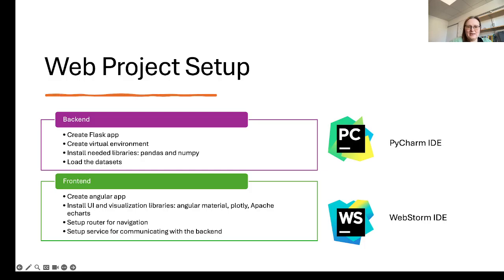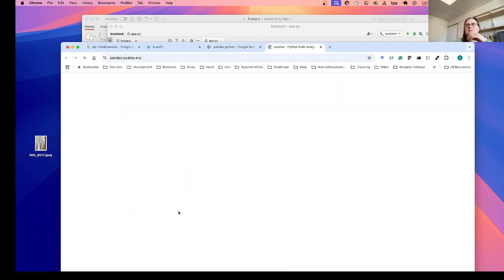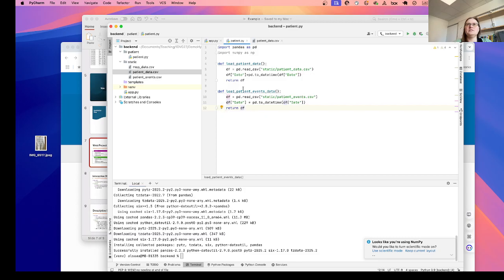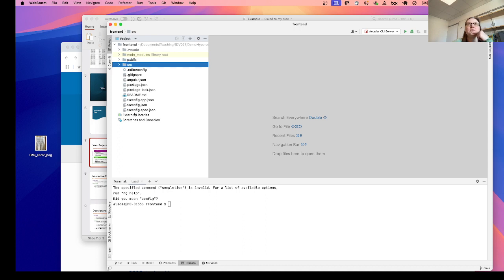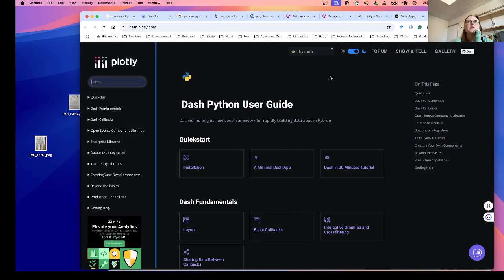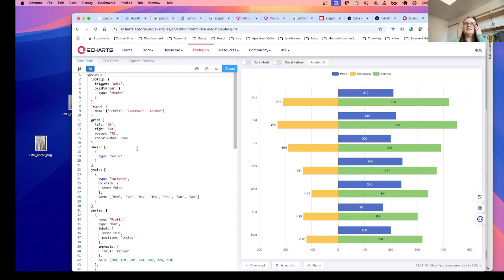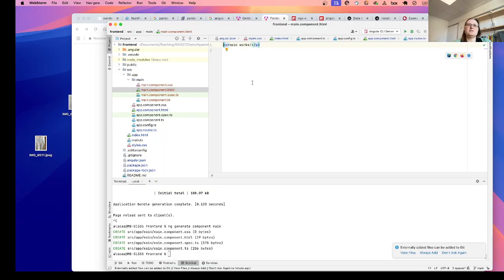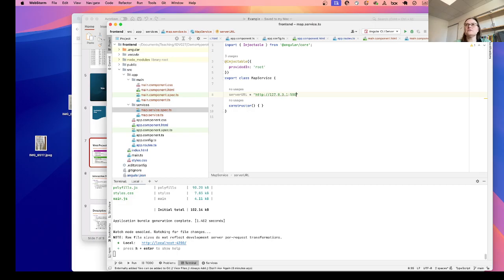1dv027 - VT25 - Web for Data Science, Project setup (part 2)